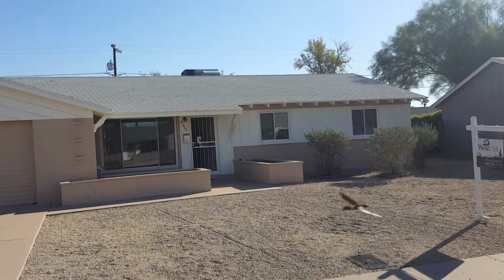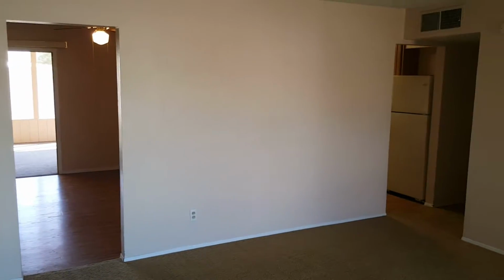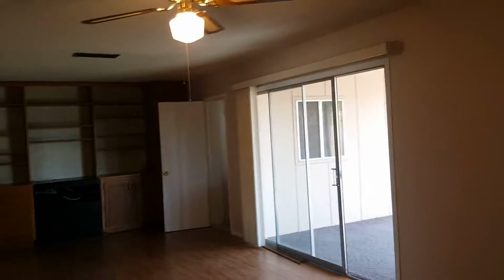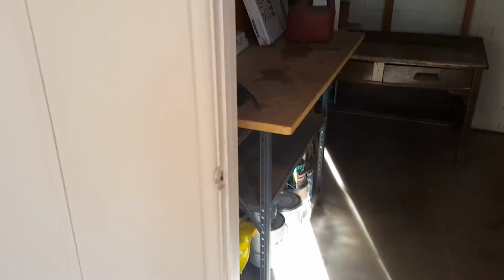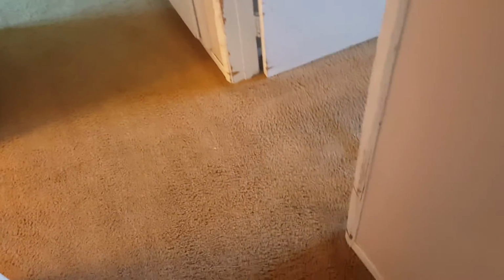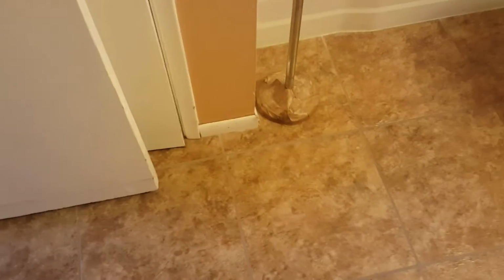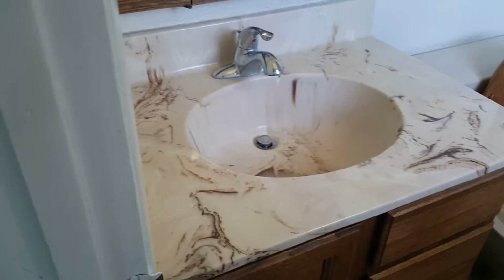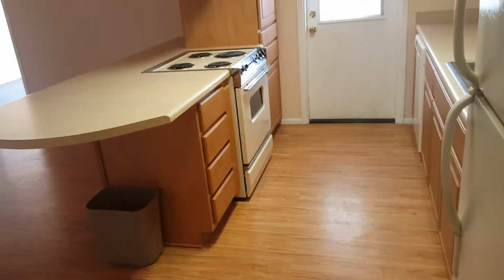House on Granada